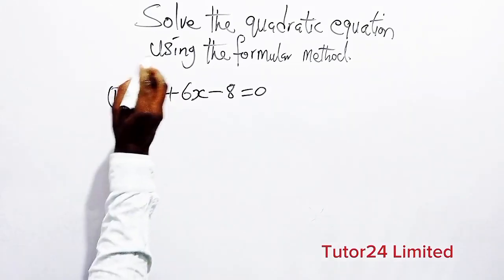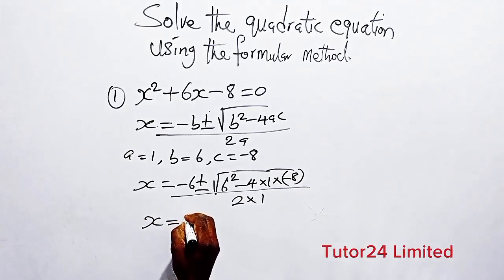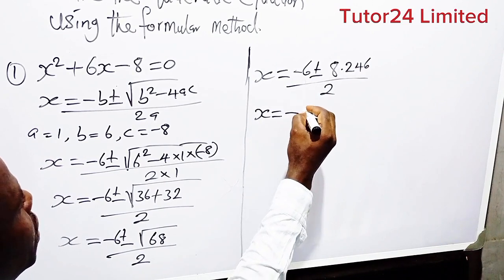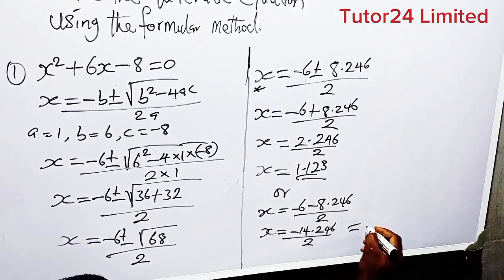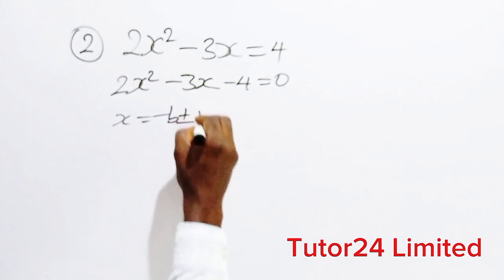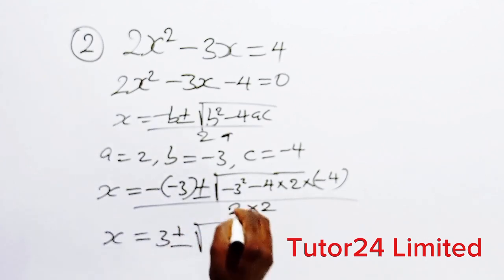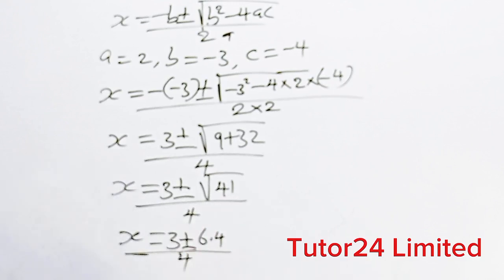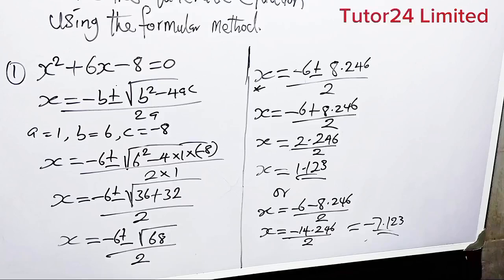How to Solve Quadratic Equations Using the Quadratic Formula | Step-by-Step Guide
Unlock the secret to solving quadratic equations with ease! 🤔💡 In this video, we'll take you step-by-step through the quadratic formula, helping you to:

- Understand the formula and its application
- Solve quadratic equations with confidence
- Master the technique to tackle any quadratic equation

Whether you're a student struggling with quadratic equations or a math enthusiast looking to refresh your skills, this video is perfect for you! 👍👨‍🏫

quadratic formula, solve quadratic equations, quadratic equations, algebra, math tutorial, equation solving.